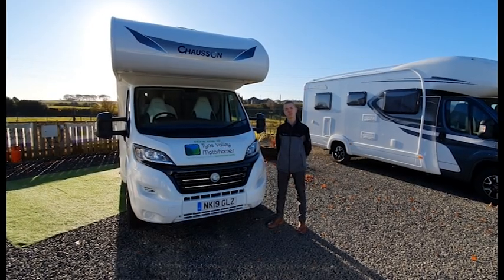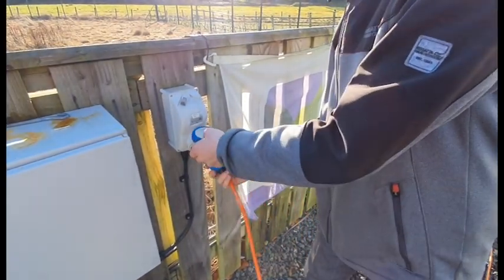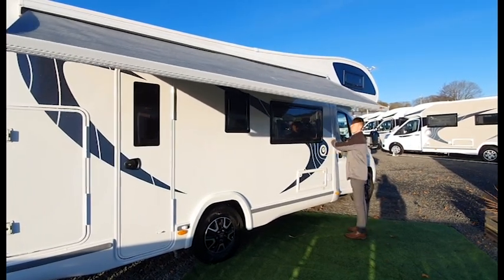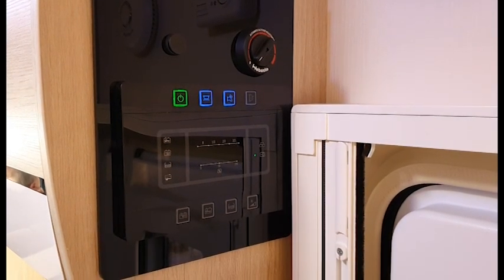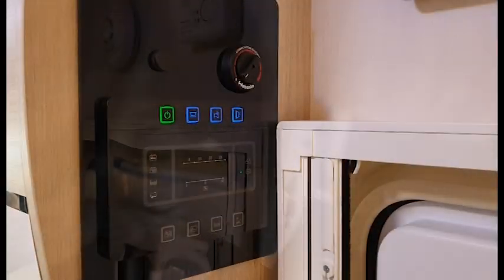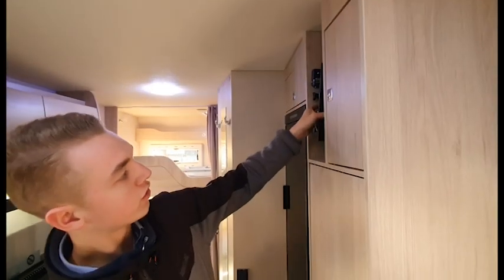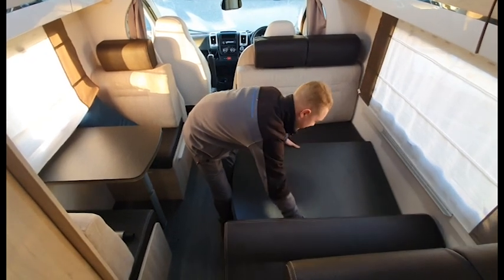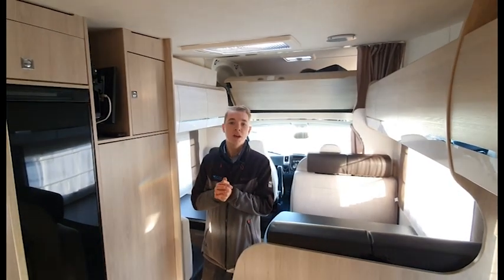Chausson 656 Handover Video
We thought it would be helpful for not only our sales customers but also our hire customers to create a little video showing how to use your Chausson 656 Motorhome.